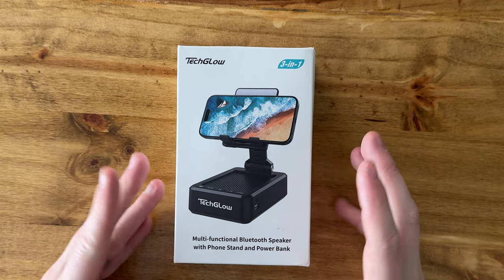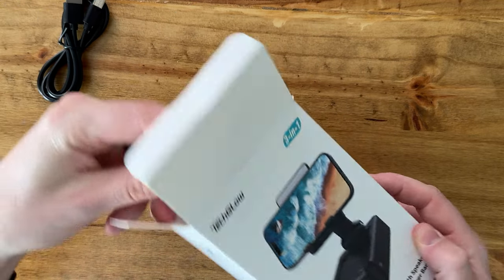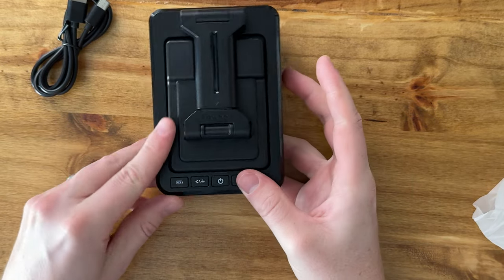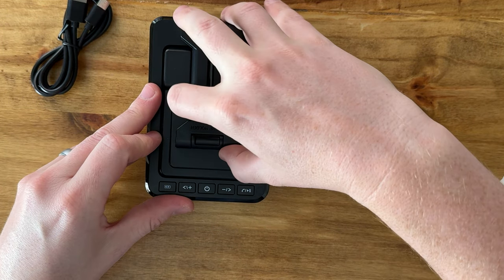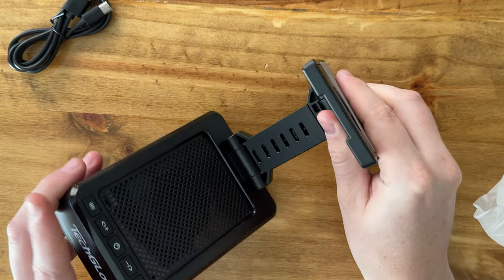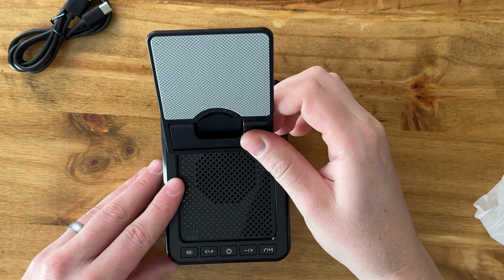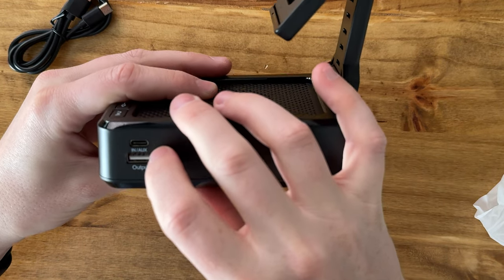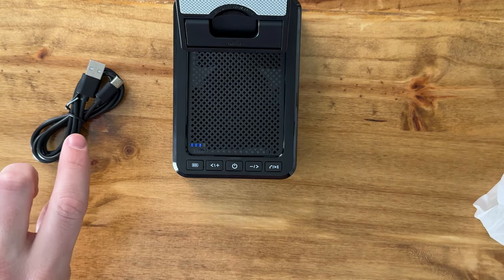Unboxing this TechGlow Foldable Cellphone Stand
See the unboxing of this tech gadget--it's both a charger, bluetooth speaker, and cell phone stand.